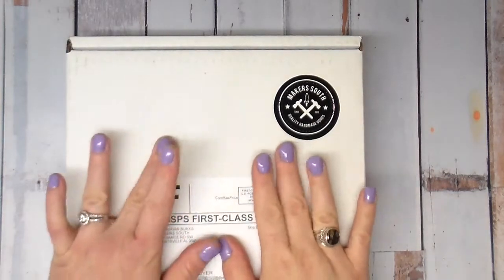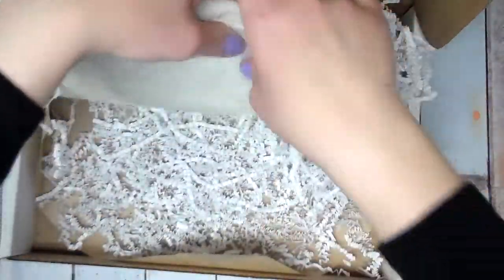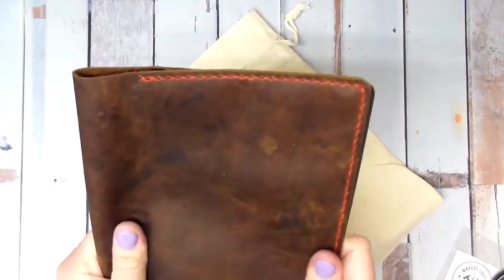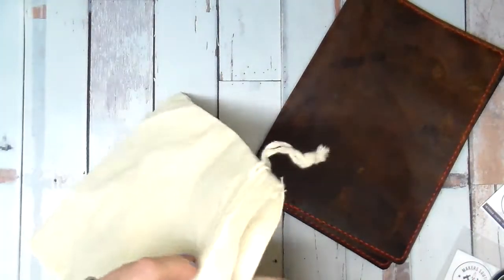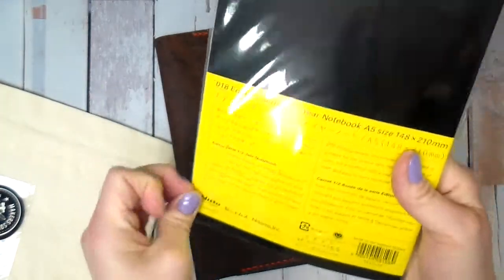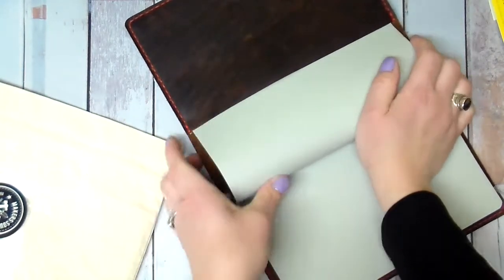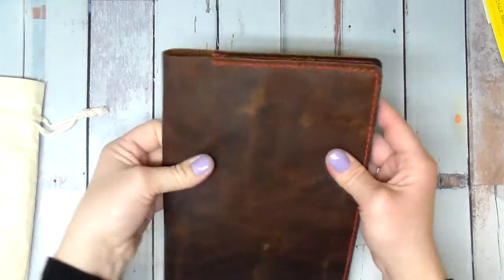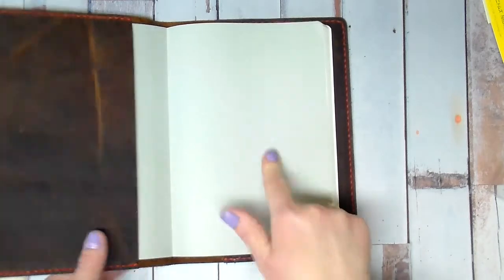Makers South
I filmed a quick unboxing of my Makers South A5 leather folio.  The leather that I chose is called Horween Brown Vintage Horsefront and I chose the red stitching.  I am in LOVE with this folio and I can't wait to work in it!  You can check out Makers South here:

I mention in the video that Brie from Documented Journey introduced me to this company in one of her videos.  You can find this video here: